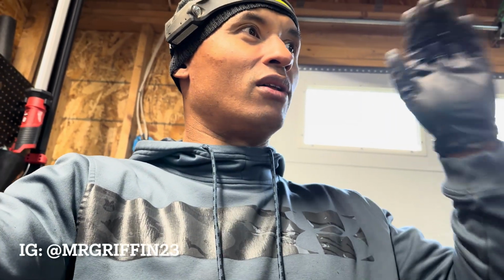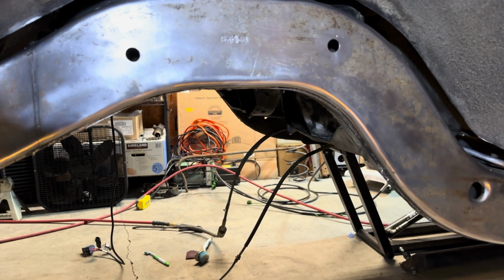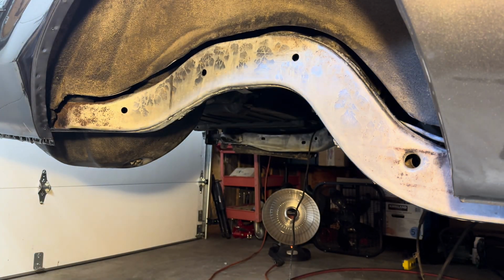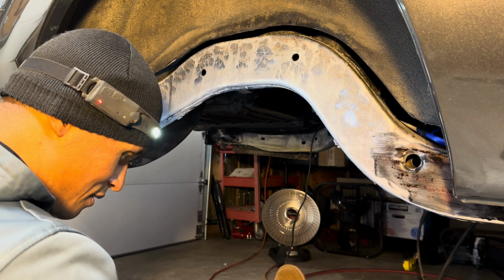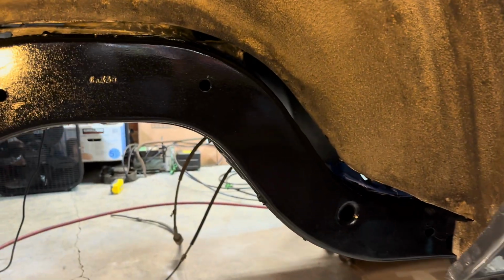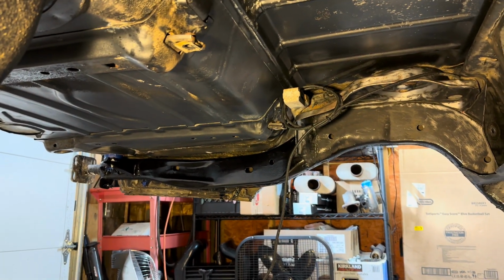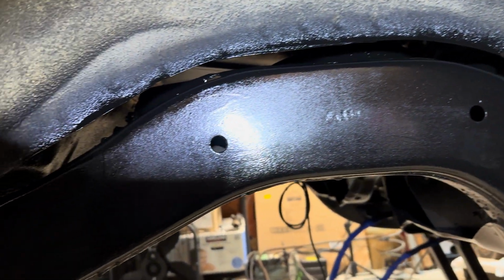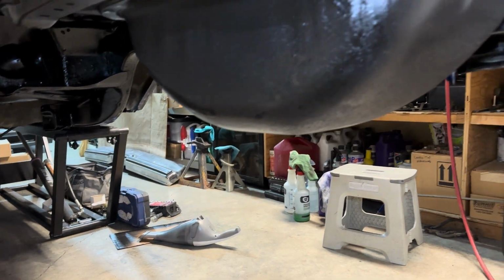JUST LIKE A BRAND NEW UNDERCOAT | HOW I CLEANED UP MY 1987 TURBO BUICK REGAL LIMITED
Here is the process I used to clean and undercoat the underneath my 1987 Turbo Buick Regal Limited.